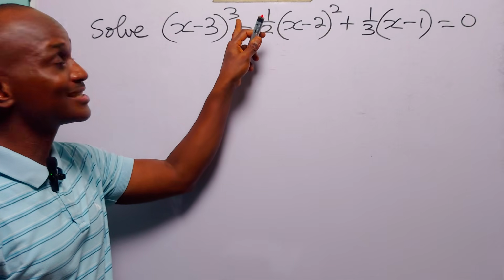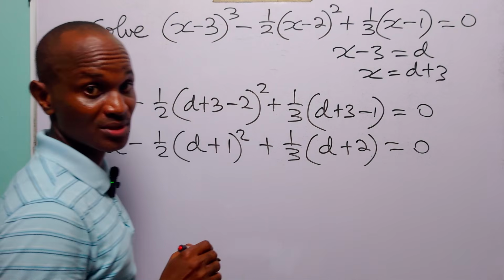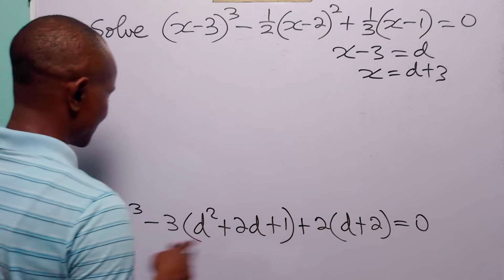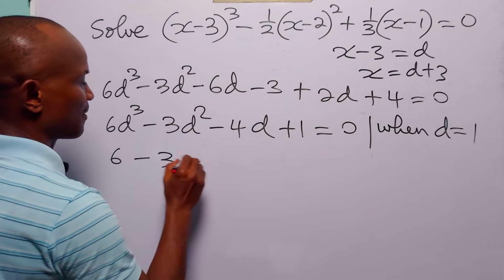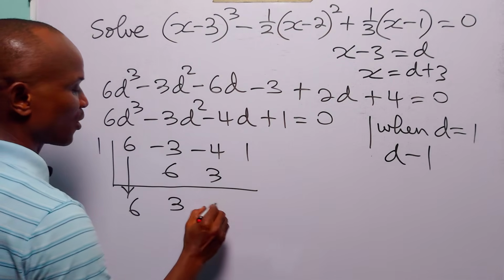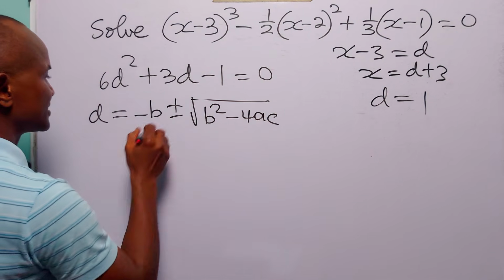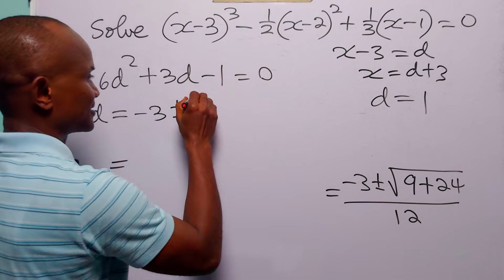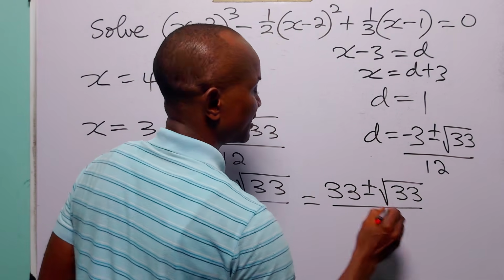Can You Solve This High School Algebra Problem?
In this math tutorial we solve the equation (x-3)³ - (1/2)(x-2)² + (1/3)(x-1) = 0 using a single clean substitution that collapses the entire equation instantly. Once we make that substitution the equation transforms into something clean and completely solvable. We solve for d, recover all values of x, and verify every solution. Every step is explained clearly from start to finish.
At first glance this equation looks like a cubic nightmare — three terms, three different brackets, fractional coefficients. But the right substitution turns it into a straightforward problem that any high school student can finish. That gap between how hard it looks and how easy it becomes is exactly what makes this problem so satisfying and so shareable.

What you will learn:
How the substitution d = x-3 transforms the entire equation in one move
How to solve the resulting equation cleanly for d
How to recover all real values of x from d

This type of elegant substitution appears in high school algebra competitions, math olympiad qualifying rounds, IB Mathematics, A-Level Mathematics, SAT and ACT advanced sections, and college entrance examinations worldwide. It is a perfect example of how mathematical elegance beats brute force every single time.